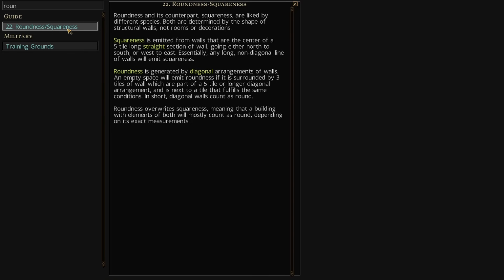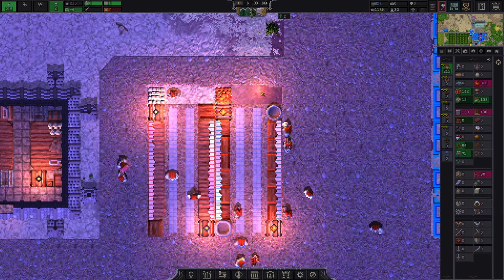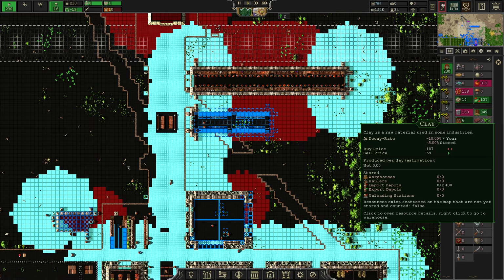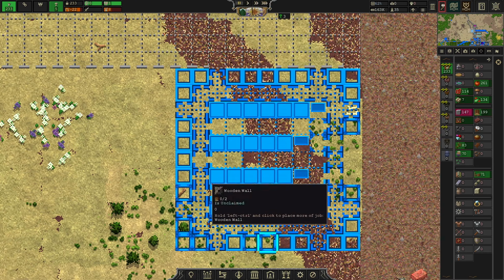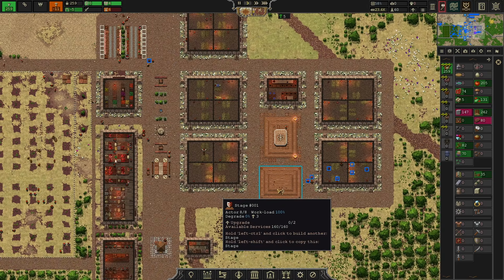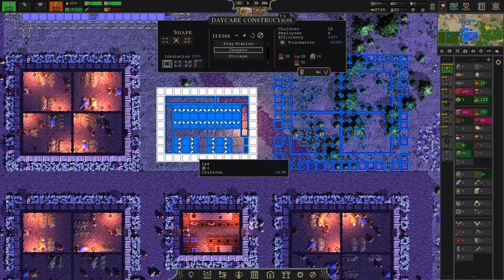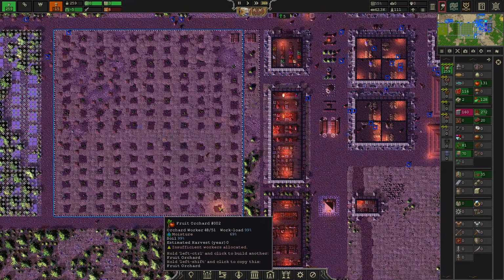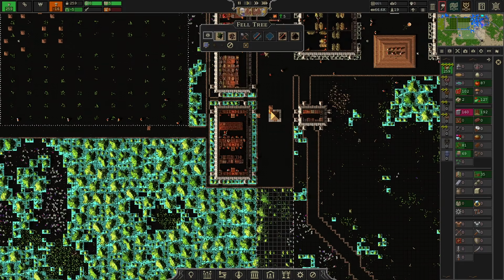Songs of Syx: Hungry, Hungry Elves (Tilapi) - Ep 4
Songs of Syx really is my favorite game to play right now, so I wanted to jump immediately into a new playthrough featuring the TILAPI: Flesh-eating woodland warriors! The focus this time will be on efficiency through more focused industry and science, plus a lot more active (and early) warfare! Playing on v71.

Snail Mail:
P3A 4S8